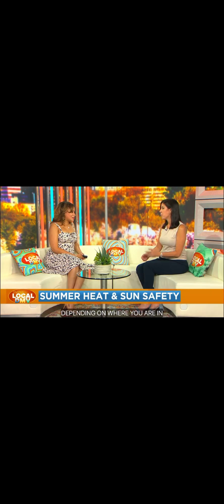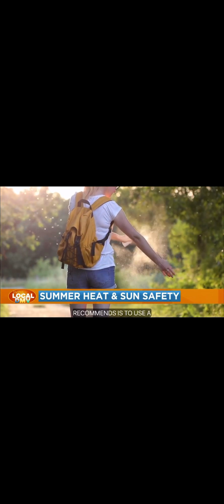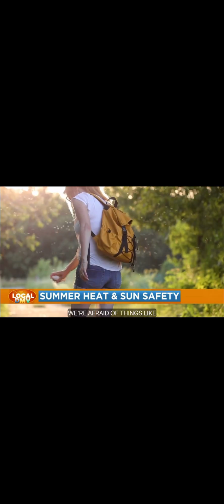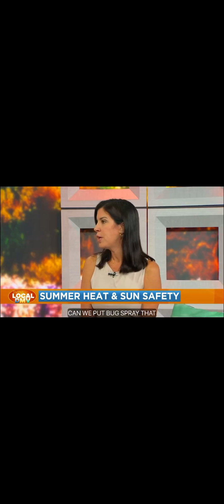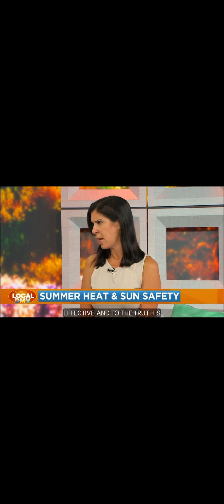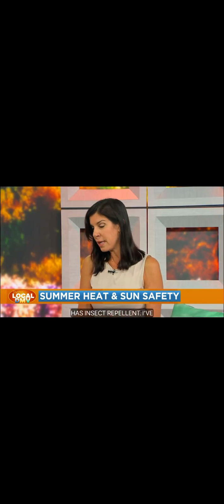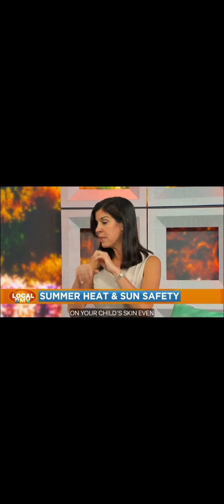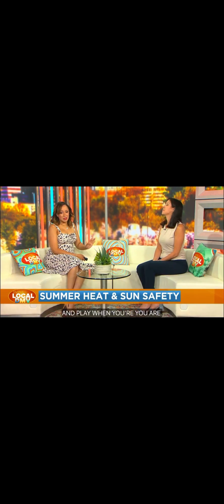Living Local DMV segment on Summer Safety from NY Top Doc, Dyan Hes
Important summer safety tips from Dr. Dyan Hes of Highline Modern Medicine. Learn about sunscreens, insect repellents, and drowning precautions.